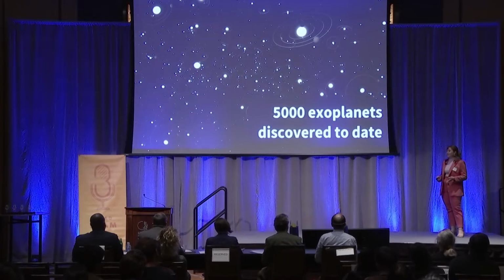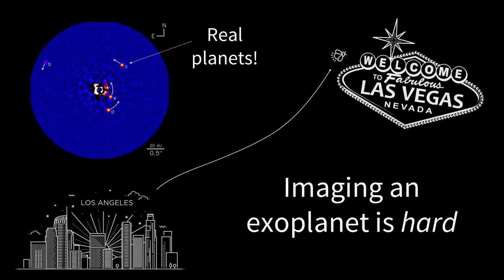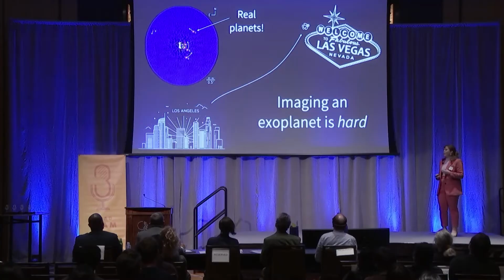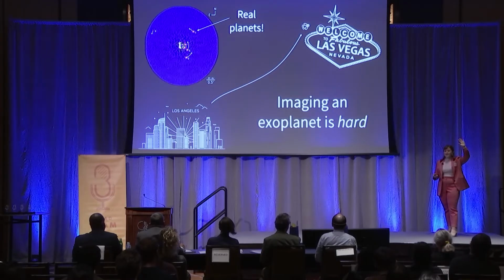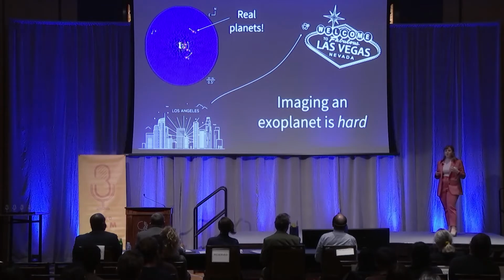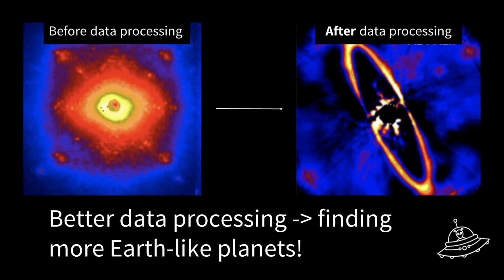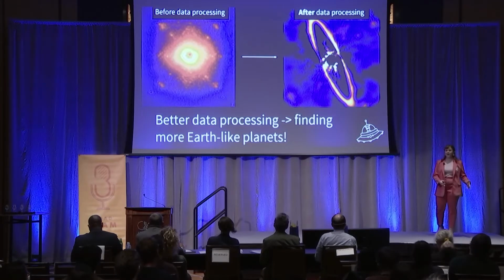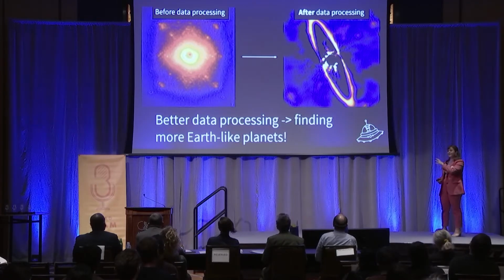UCLA Grad Slam 2022 - Briley Lewis: Finding Planets in a Forest of Speckles